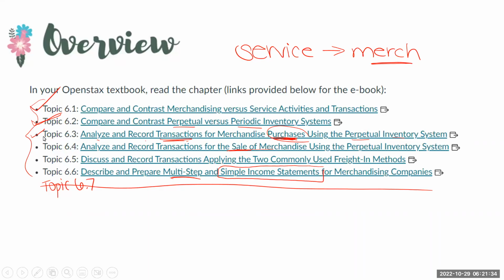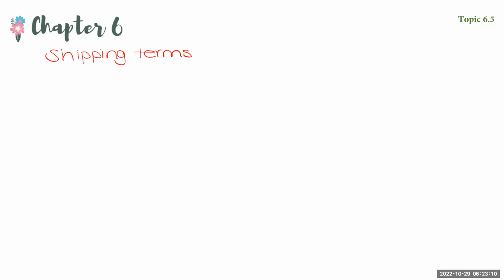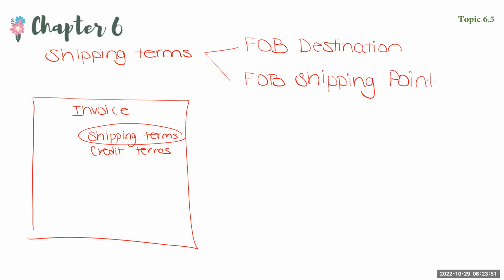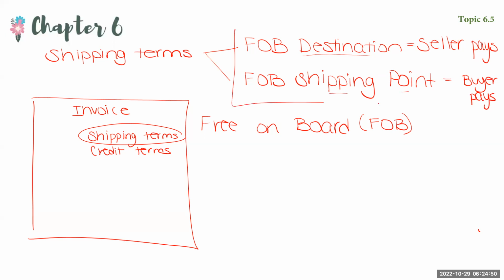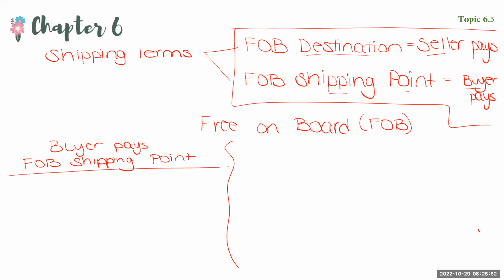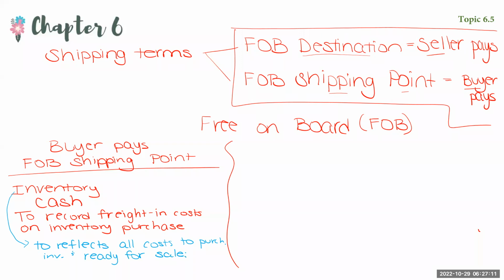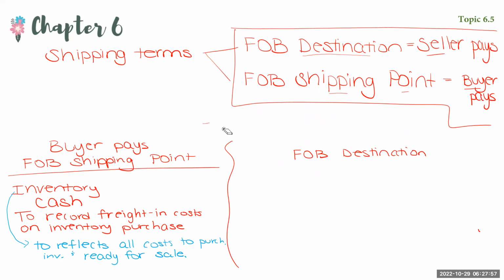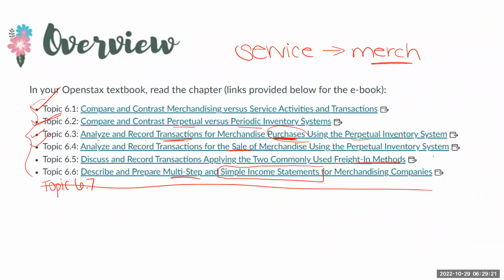Ch6, Video 8: Inventory Freight Methods, Lecture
Professor Thompson reviews the different types of freight terms related to inventory transactions.